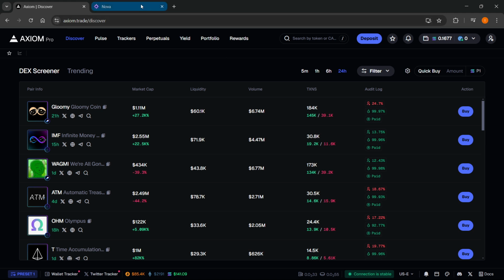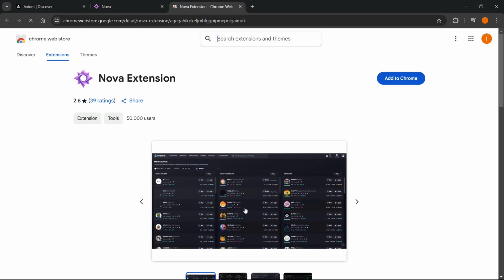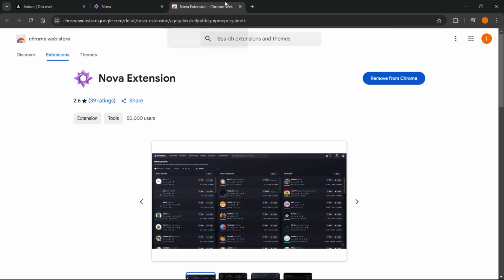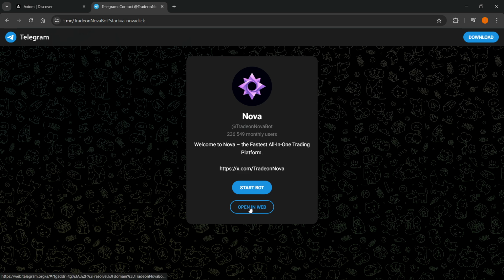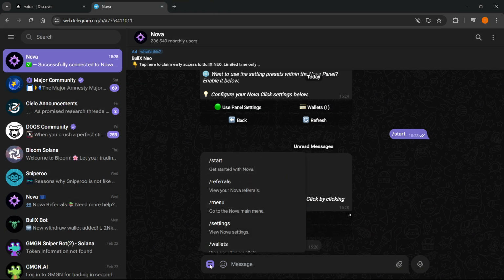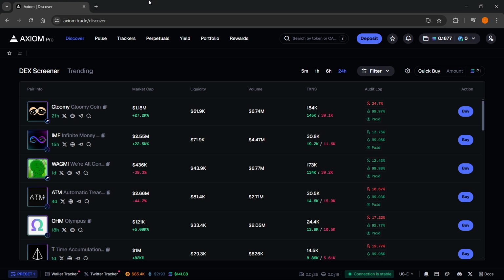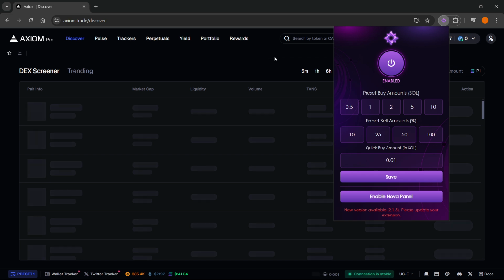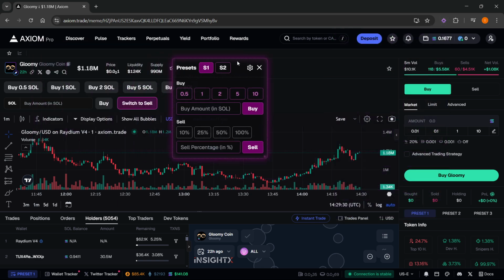How To INSTALL Nova Click (FULL GUIDE) 2026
In this video, I'll show you how to install Nova Click. This is a full guide on setting up and installing Nova Click quickly and easily in 2026.

If you've been looking for a way to install Nova Click, this is the video you need to see!